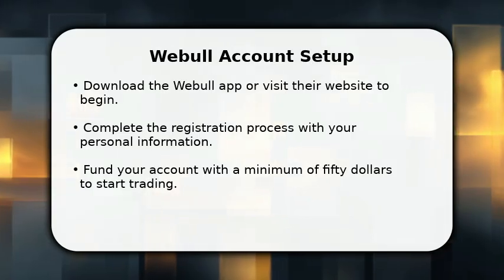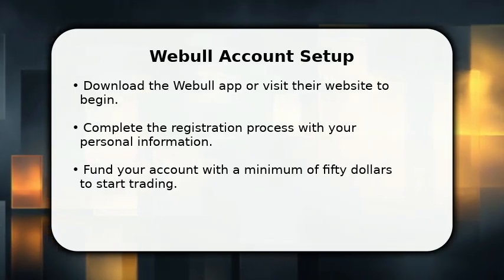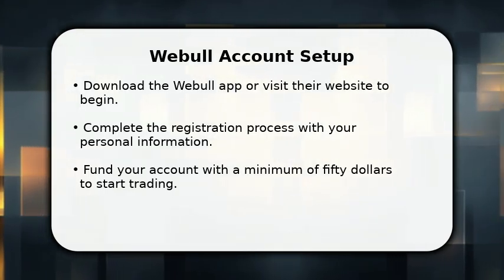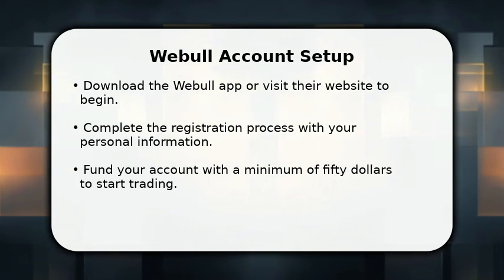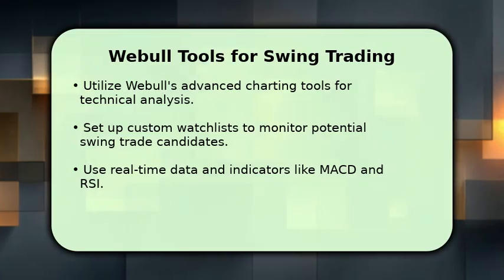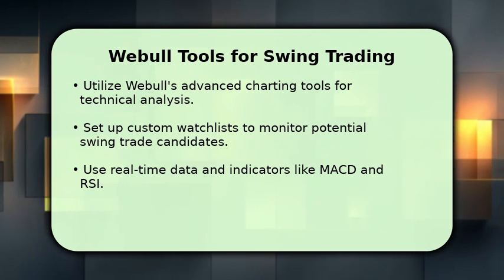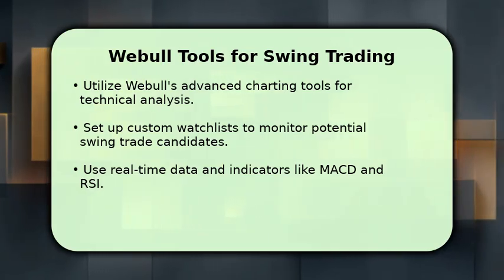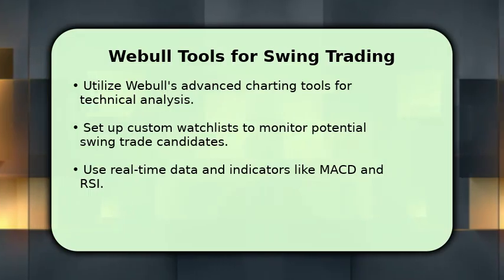How To Set Up Webull For Swing Trading - Step By Step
▸ (f) In this video, we will walk you through the step-by-step process of setting up Webull for swing trading. Whether you're a beginner or an experienced trader, this guide will help you get started with using Webull's powerful features to make informed investment decisions. From creating an account and depositing funds to customizing your watchlists and setting up alerts, we'll cover everything you need to know to start swing trading on Webull.

Webull swing trading setup, how to use Webull for swing trading, swing trading on Webull, Webull trading platform tutorial, swing trading strategies for beginners, Webull account setup, depositing funds on Webull, customizing watchlists on Webull, setting up alerts on Webull, Webull trading tips